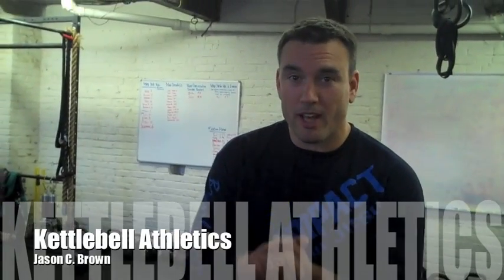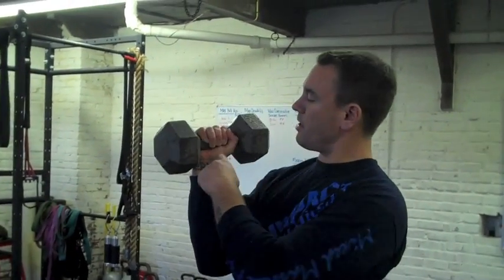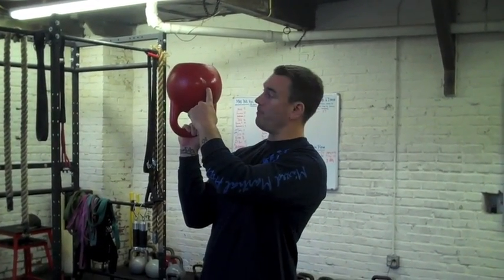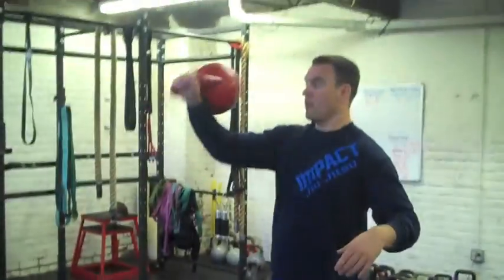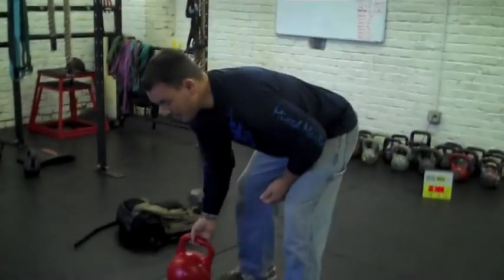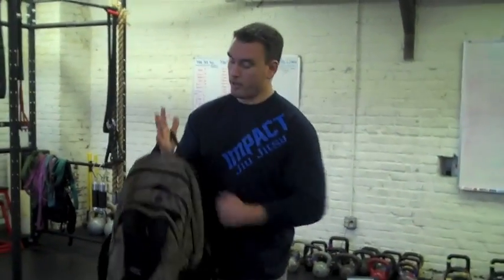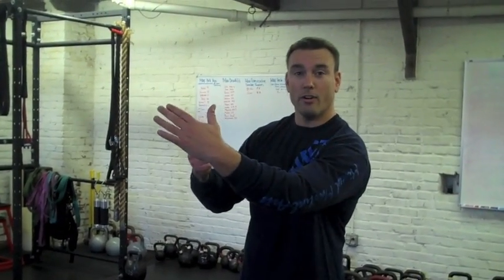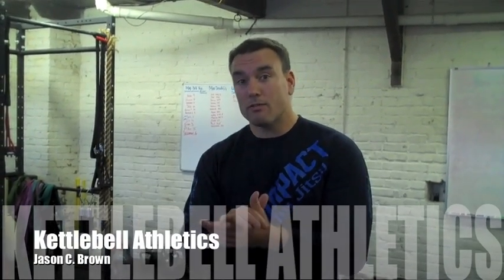Kettlebells vs. Dumbbells? What's the difference?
This is one question that I receive all the time.